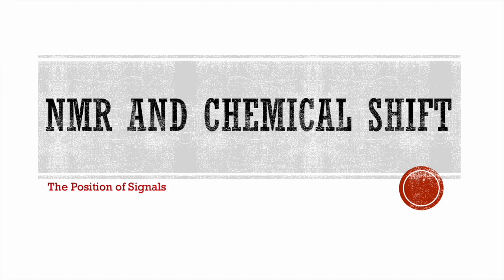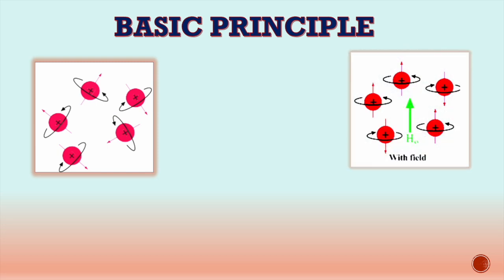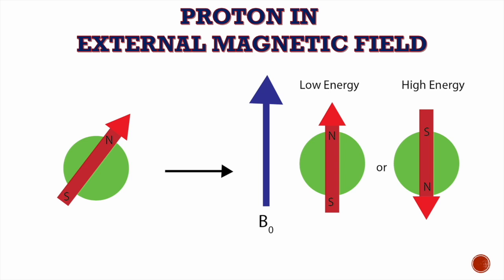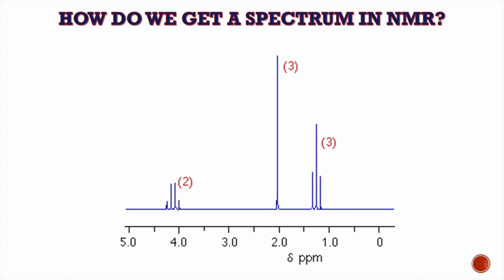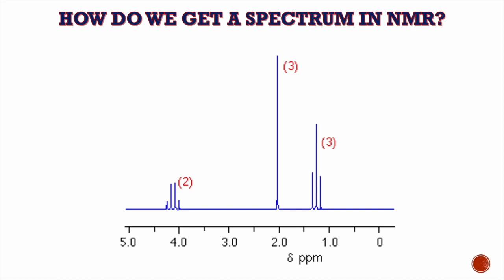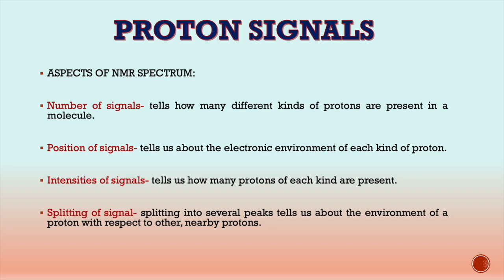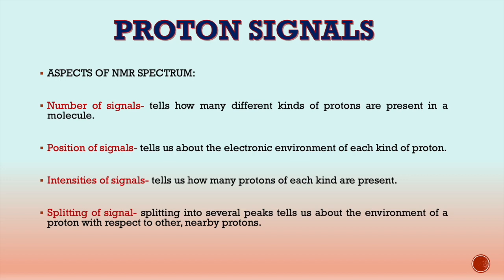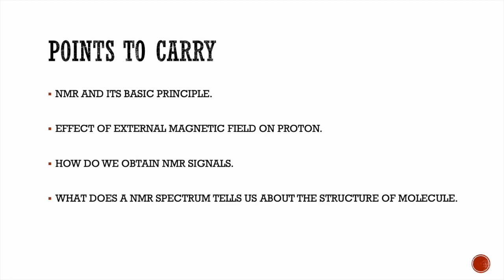NMR and chemical shift | EP - 01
Topics covered in this video :

→Nuclear magnetic spectroscopy (NMR)
→Chemical shift
→Magnetic field
→Flipping of nuclei
→Signals of NMR
→Nuclear spin
→Downfield
→Upfield
→Proton and bar magnet